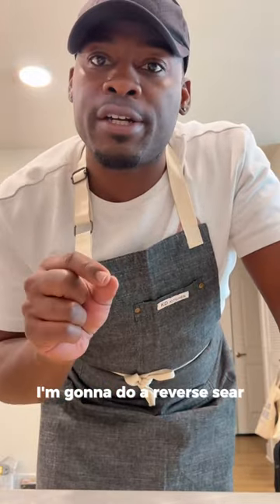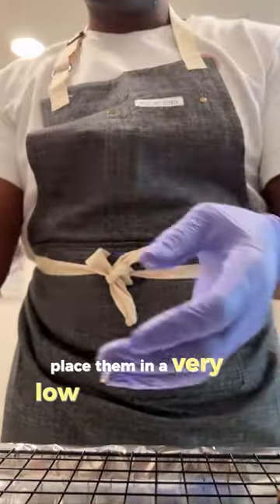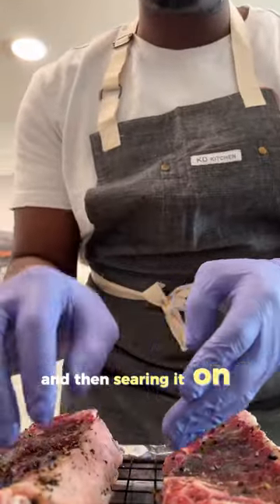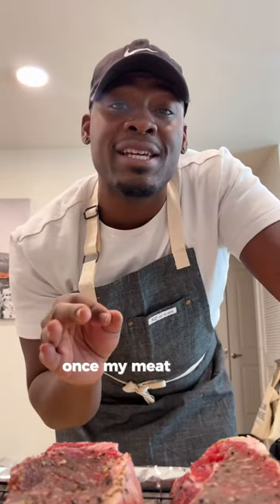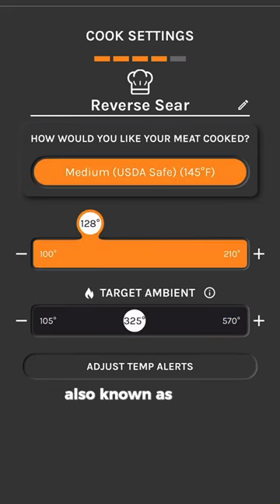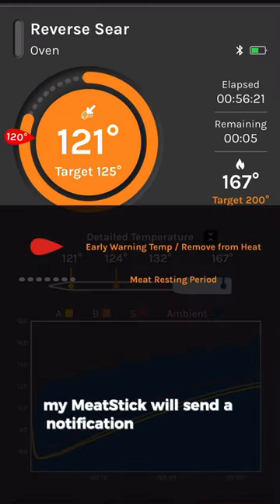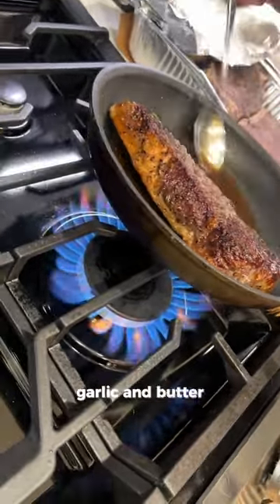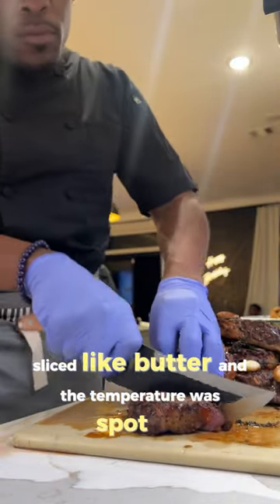How to cook Seared Steak?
How to cook Basic Reverse Seared Steak:
1.Season steak with salt and pepper. Let it sit at room temperature for 30-60 minutes.
2.Preheat oven to 250°F (120°C).Insert your MeatStick and set it to your desired internal temperature (about 125°F for medium-rare).
3.Rest steak for 10 minutes.
4.Sear in a hot skillet with butter, rosemary, thyme, and garlic for 1-2 minutes per side until golden brown.
Seared steak by @rashadeatstheworld
Cooking with The MeatStick - TRUE Wireless Meat thermometer